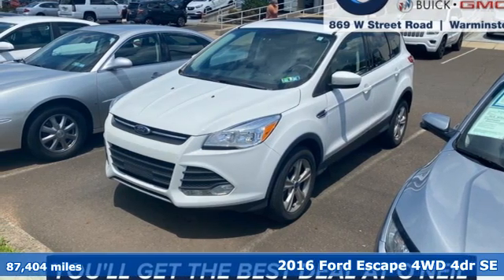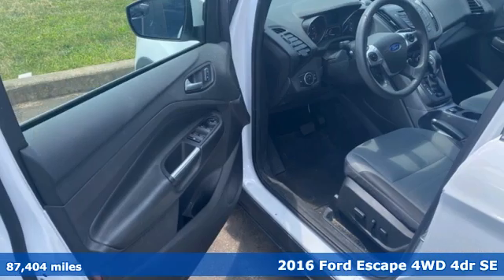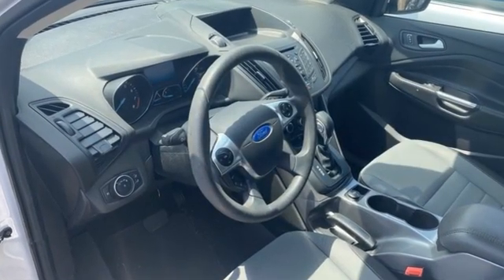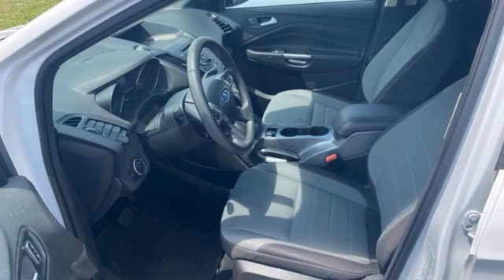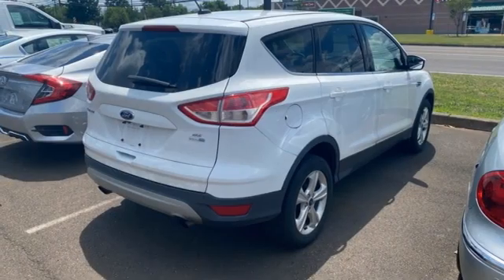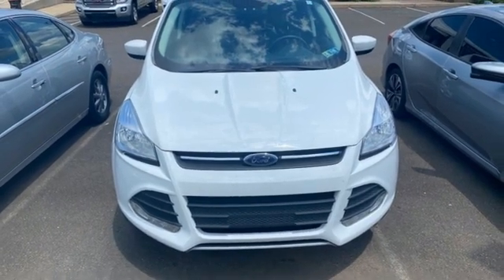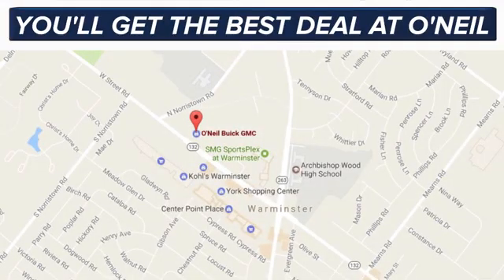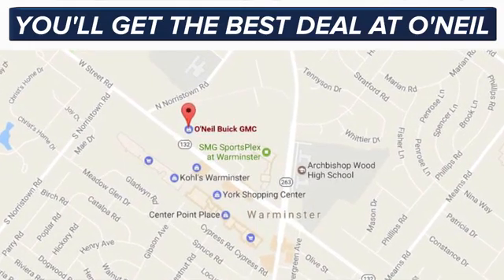Used 2016 Ford Escape Warminster PA Philadelphia, PA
Year: 2016
Make: Ford
Model: Escape
Trim: SE
Engine: EcoBoost 2.0L I4 GTDi DOHC Turbocharged VCT
Transmission: 6-Speed Automatic
Color: White
Mileage: 87404
Stock #: BU7087A
VIN: 1FMCU9G9XGUA54172

Address:
869 West Street Road